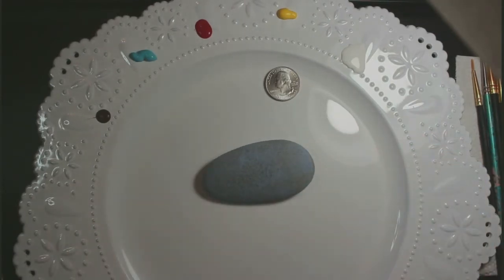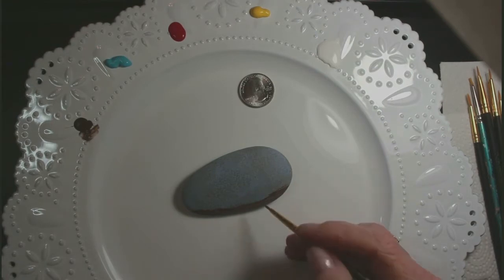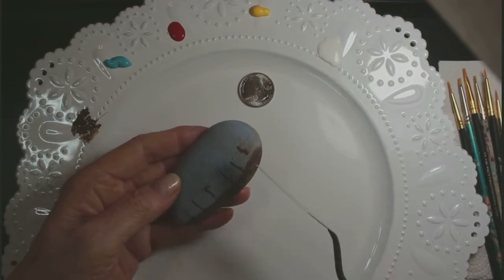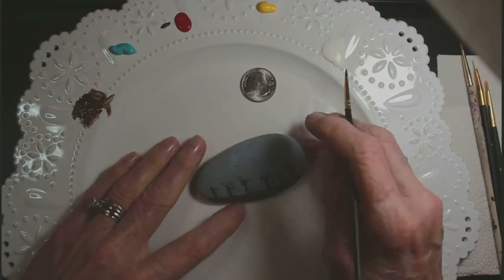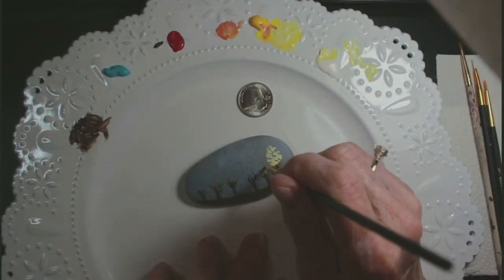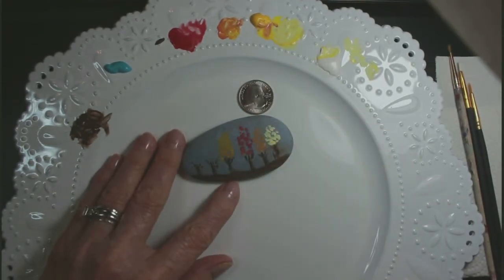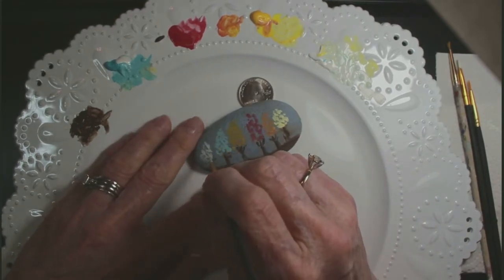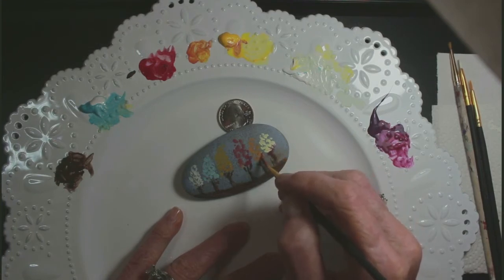Easy ROCK Painting! 😊 6 Trees on a 3" Rock - Acrylic on Rock!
6 Little  Impressionist Trees painted on a 3" long rock in different acrylic colors.  Easy to paint!
Thank you for stopping by, I appreciate you being here! Thanks again!!